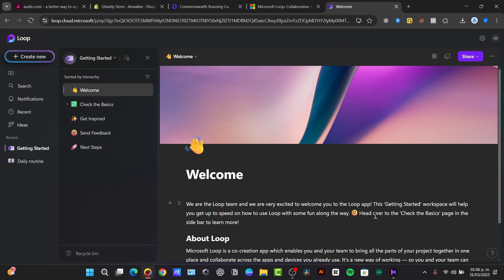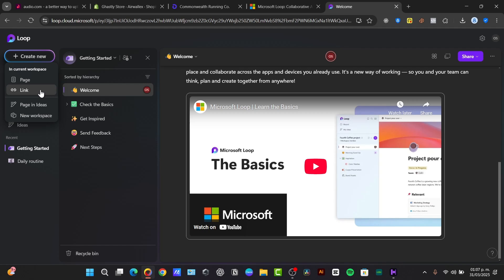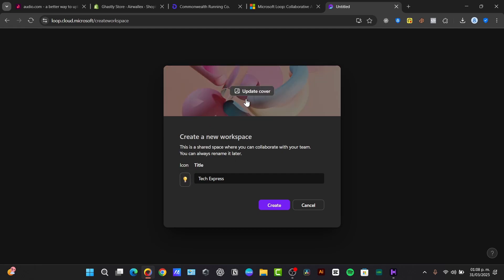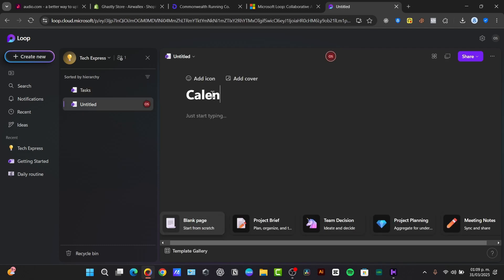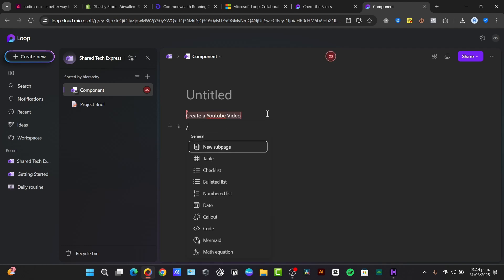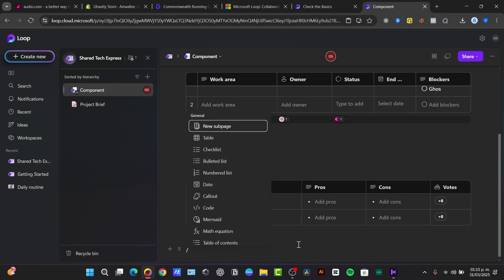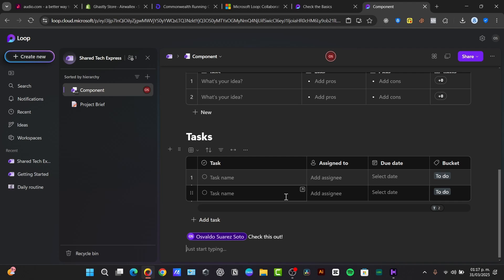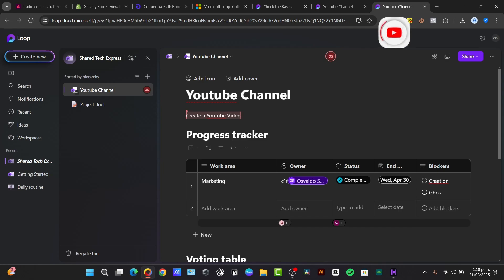How To Use Microsoft Loop For Project Management in 2026 (Updated Guide)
Microsoft Loop is an innovative tool designed to enhance project management through real-time collaboration and dynamic content management. To effectively utilize Microsoft Loop, begin by creating a workspace where team members can contribute ideas and files seamlessly. Utilize Loop components, such as lists, tables, and task boards, to organize information and track progress visually.

Encourage team members to update their tasks and project statuses regularly, fostering accountability and transparency. Leverage integration with other Microsoft 365 applications to streamline workflows and ensure all relevant information is accessible in one place. Regularly review and adjust your Loop setup to optimize team collaboration and project outcomes.